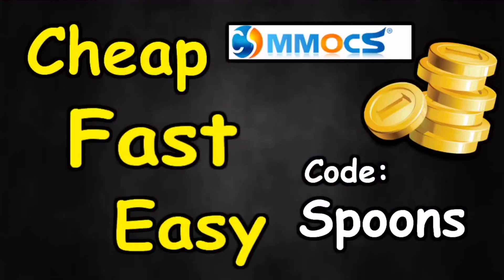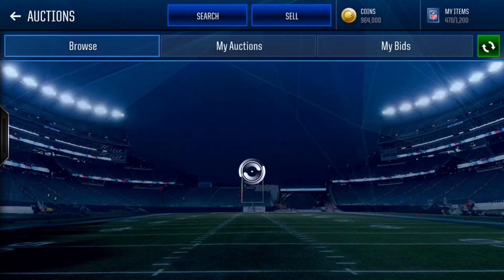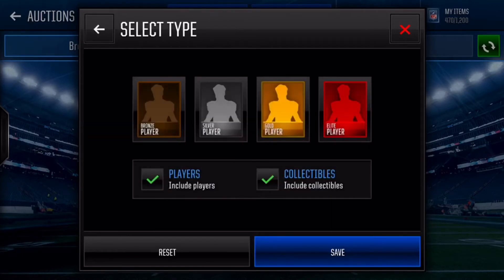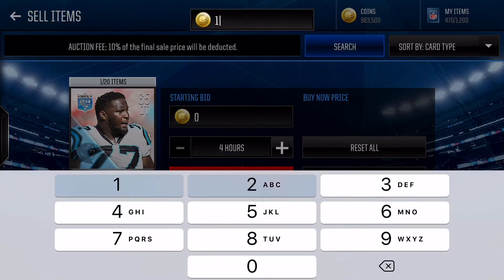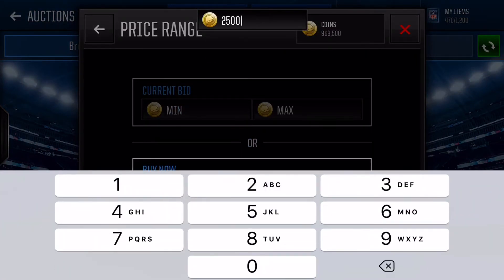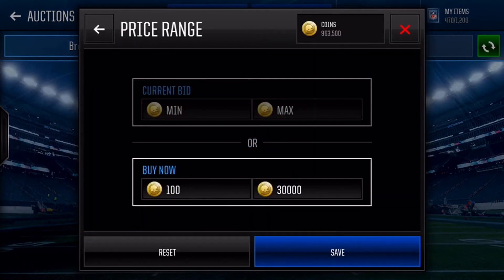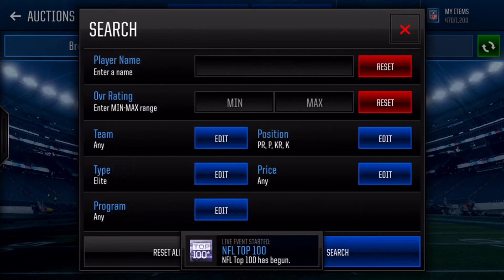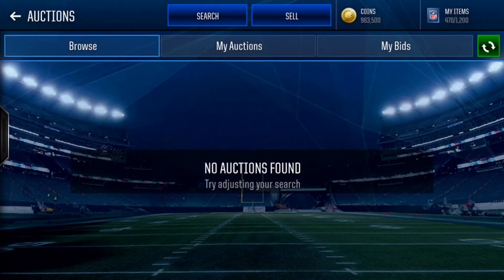ULTIMATE COIN MAKING GUIDE 14 | Madden Mobile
Yo what is going on guys in today’s video we go over another 3 coin making methods and sniping methods. The first one will only make you a couple hundred coins per snipe, but they are dropping all of the time. The second one is with stacked players and you can make over 10000 coins per snipe and it drops all the time. The last one is updated from a couple videos ago and it is all special teams and elite for 80000.